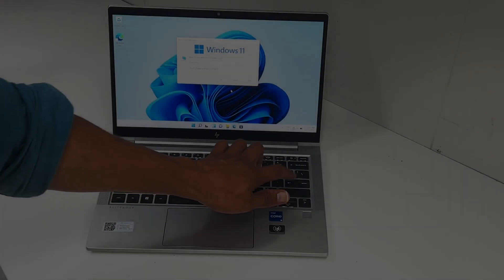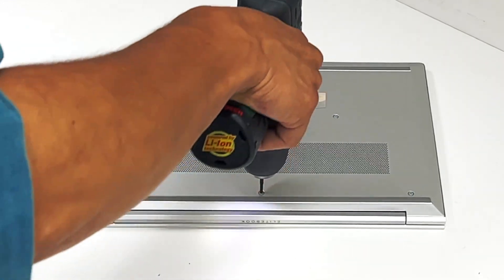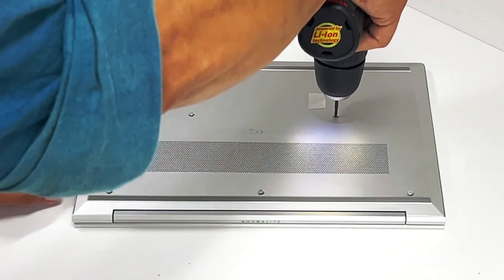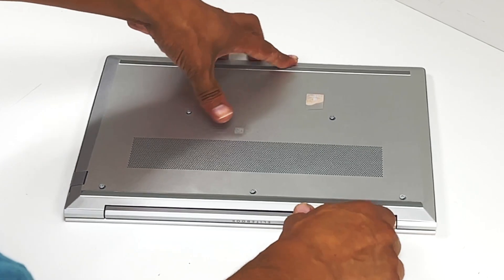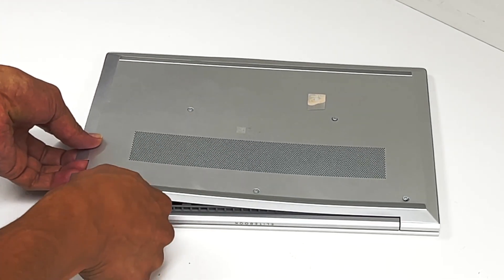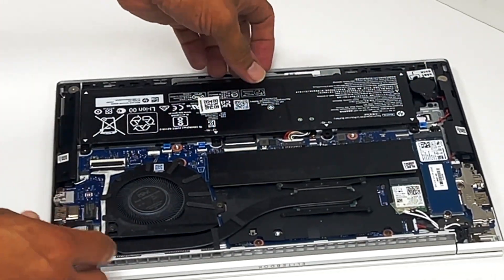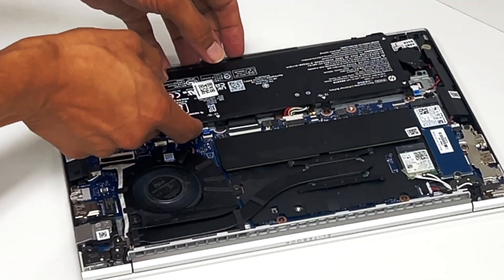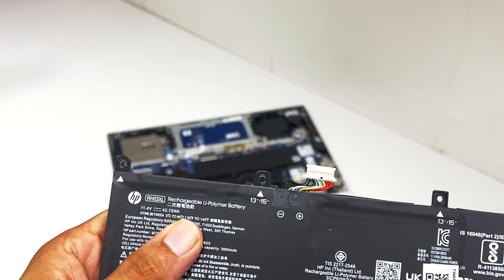HP EliteBook 630 G9 | Battery Replacement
How to replace or repair internal battery on HP EliteDesk 630 G9